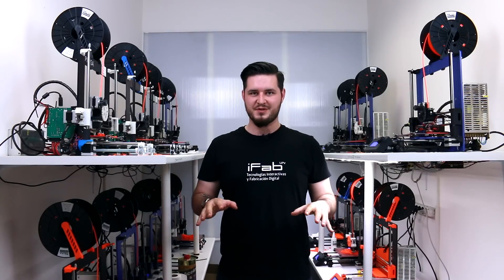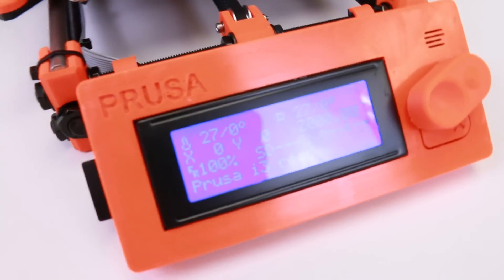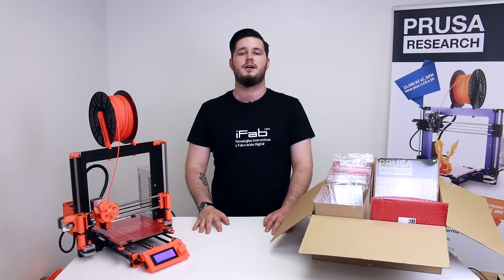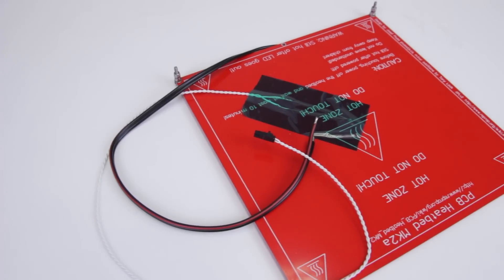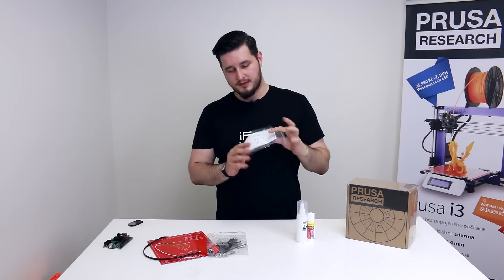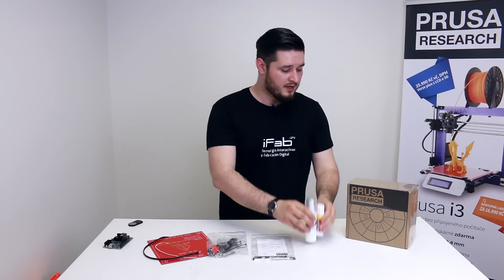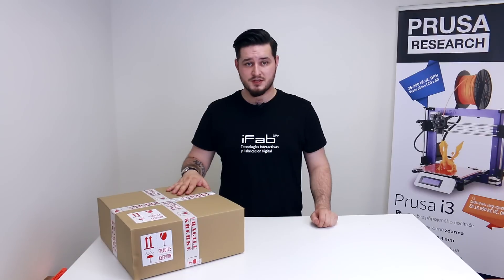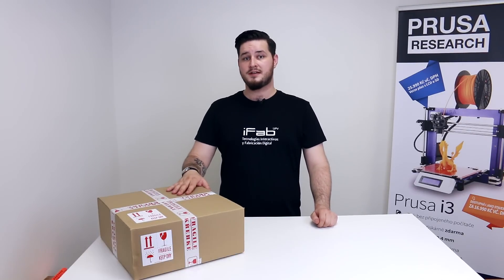Original Prusa i3 3D Printer kit info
*** INFO*** I finally started to sell the ultimate original Prusa i3 kit! You can build your own 3D printer easily.

655€ including VAT for EU
$599 without VAT for USA
NO VAT or TAX for orders outside EU is charged ;-) YAY!

Super fast UPS shipping.
Usually takes only 3 days!
Roughly $60 for USA
Roughly 20€ for EU
Fill in your address to get exact cost.